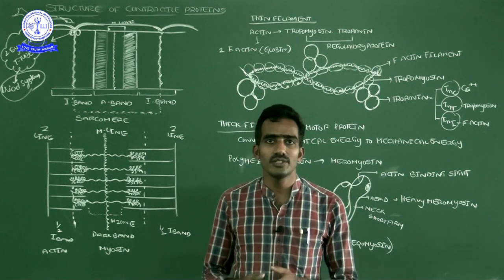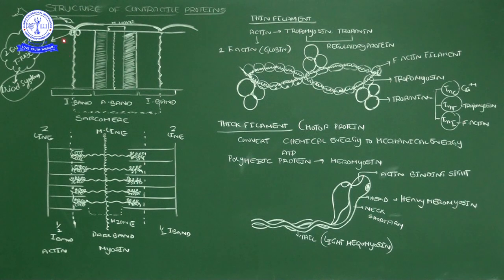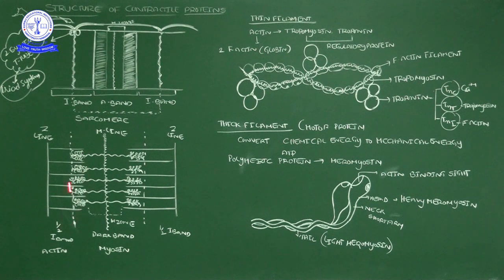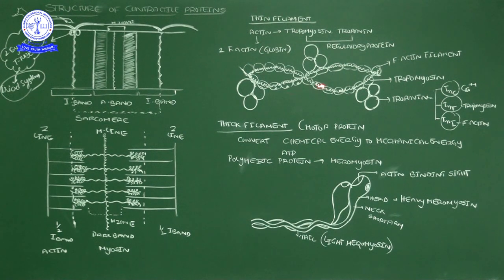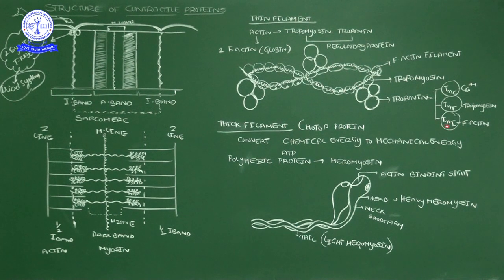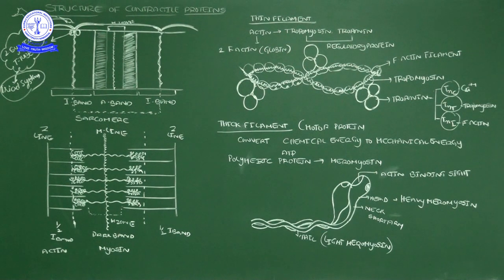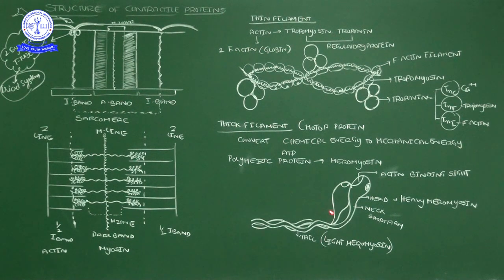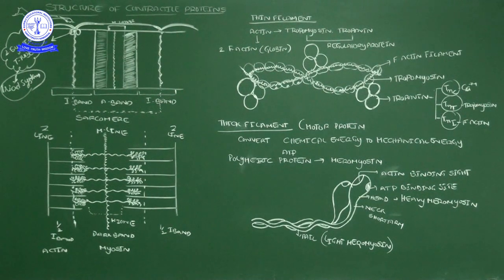ZOO 11TH STRUCTURE OF CONTRACTILE PROTEINS